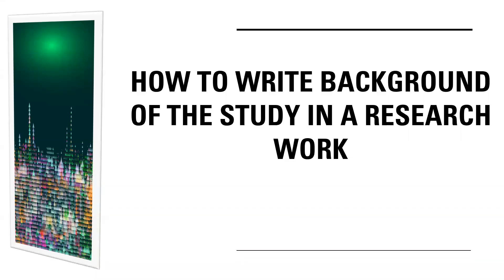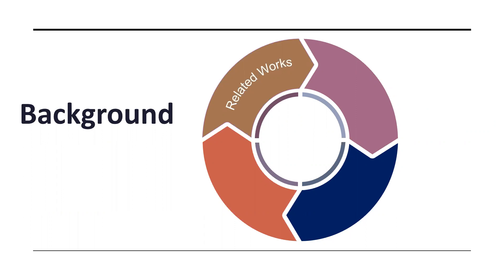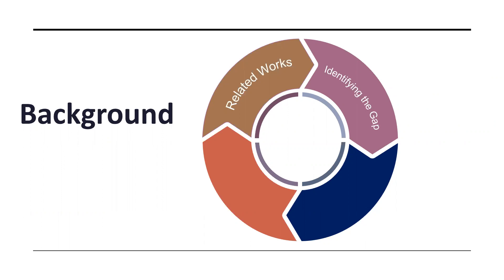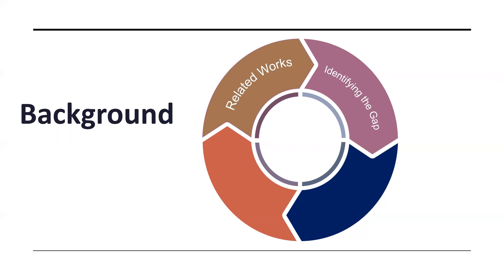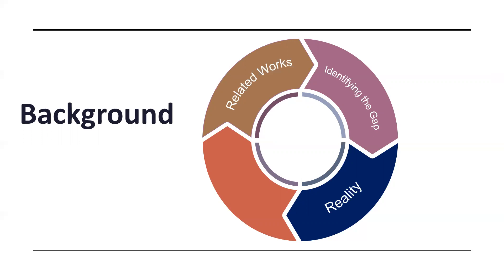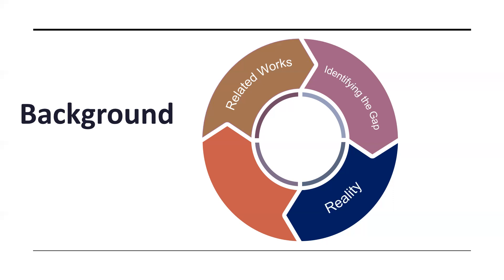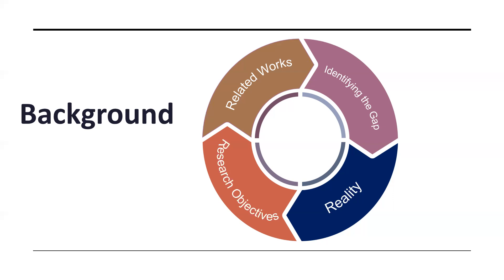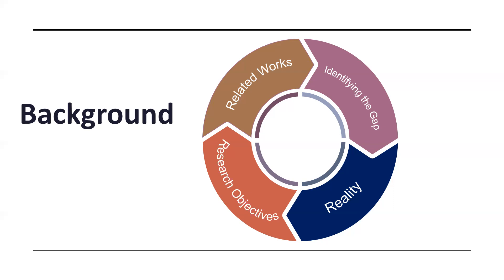How to Write Background of the Study in a Research Work | PhD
This video focusses on main points, on How to Write Background of the Study in a Research Work.